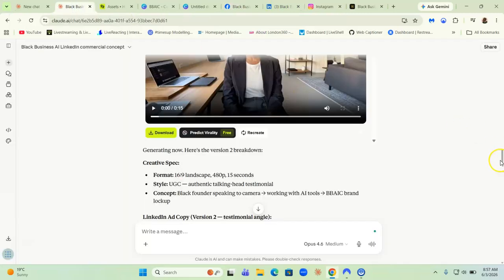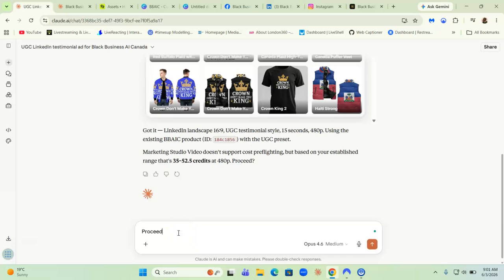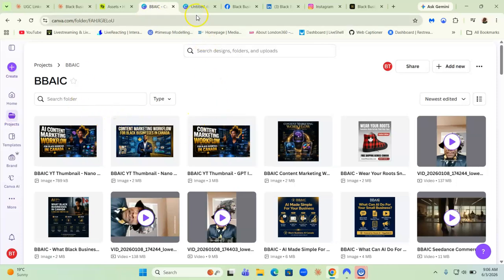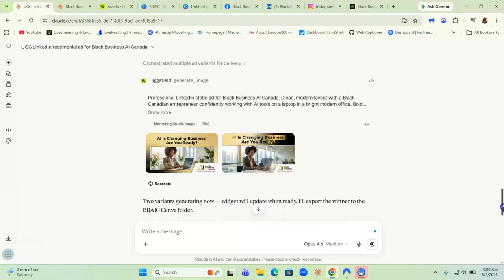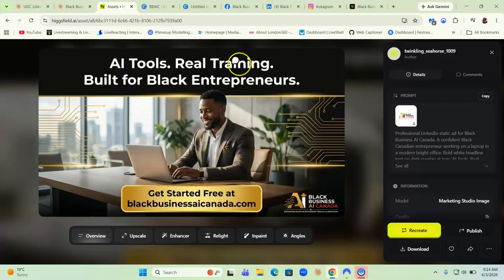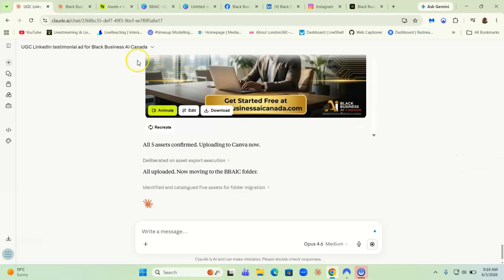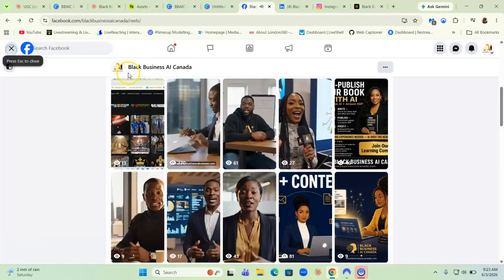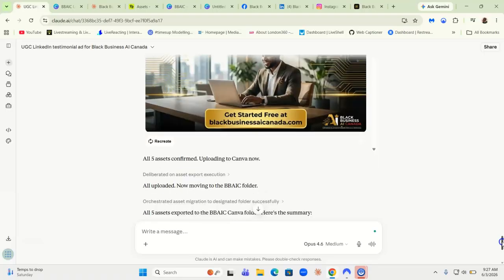AI Video Ads Are Here — Black Businesses Need to See This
You don't need a camera crew, a studio, or a $5,000 budget to make professional video ads for your business. AI tools are creating broadcast-quality commercials in minutes — and most Black business owners in Canada don't even know these tools exist yet.

In this video, I walk you through exactly how I created a full LinkedIn video commercial, static ad creatives, and branded thumbnails using AI — start to finish. No editing software. No design experience. Just AI tools doing the heavy lifting so you can focus on running your business.

This is the kind of training Black Business AI Canada was built for.

 — Introduction
 — Why AI video ads matter now
 — Creating a UGC-style commercial with AI
 — Building static ad creatives with a CTA
 — Designing scroll-stopping thumbnails
 — Exporting and organizing your assets

If you're a Black entrepreneur or small business owner in Canada and you want hands-on AI training, tools, and community — Black Business AI Canada is built for you.